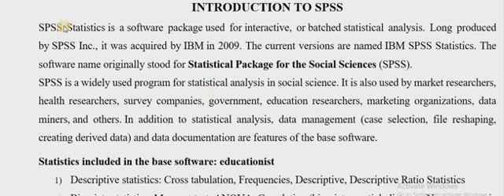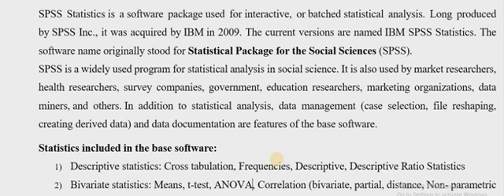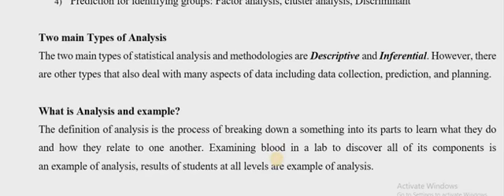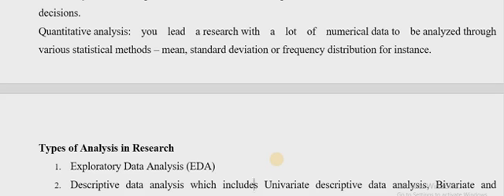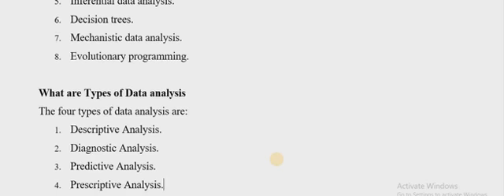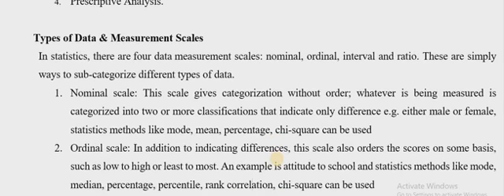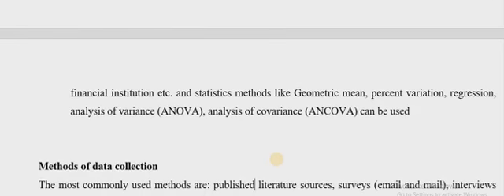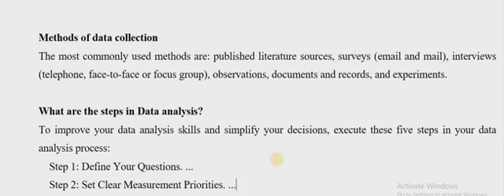Introduction to SPSS for Beginners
Meaning of SPSS